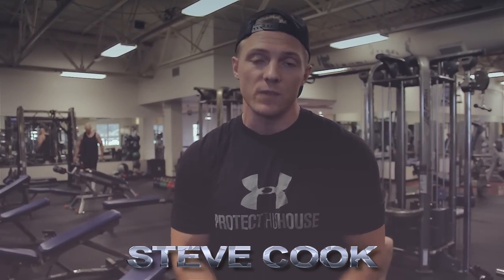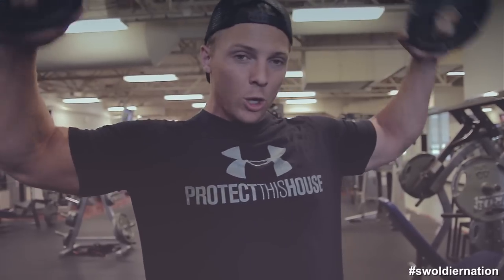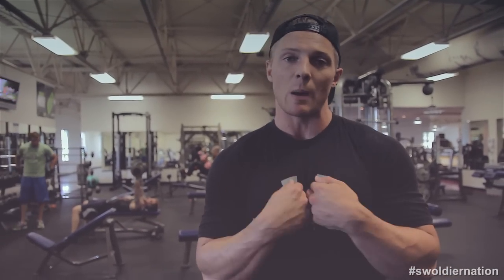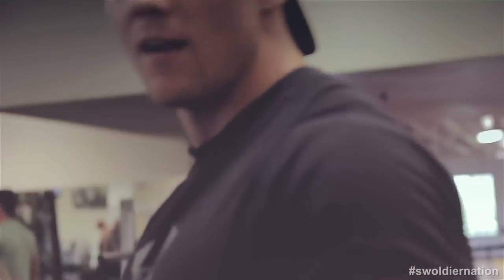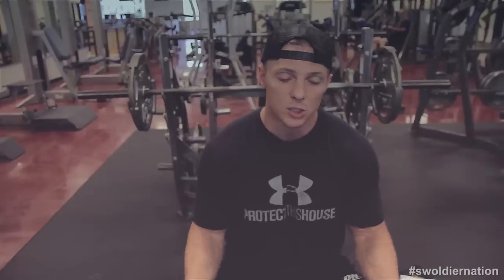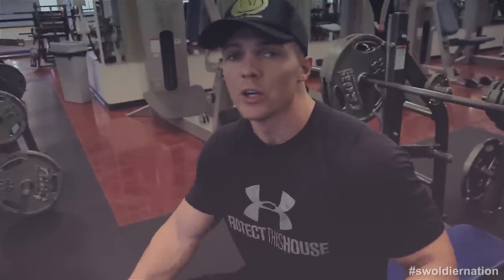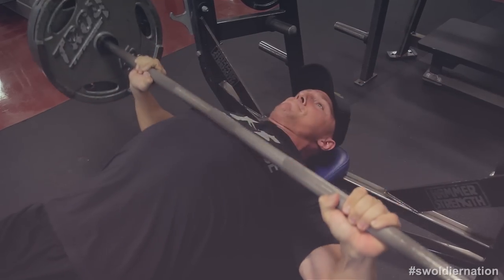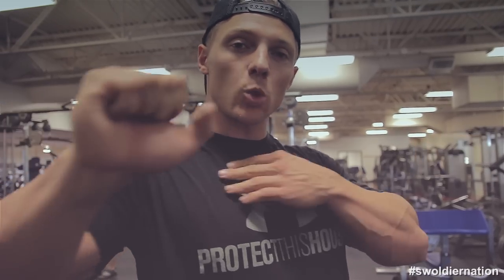Swoldier Nation - Trainer Edition - Chest Training 101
Steve teaches the basics of chest training and demonstrates a great basic chest workout.
Follow Me
GOOGLE+ gplus.to/swoldier32